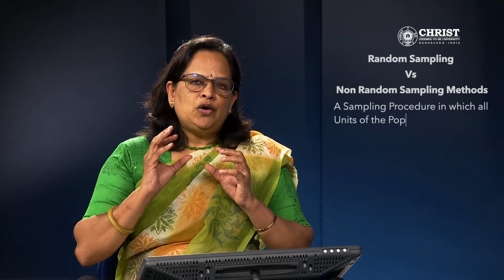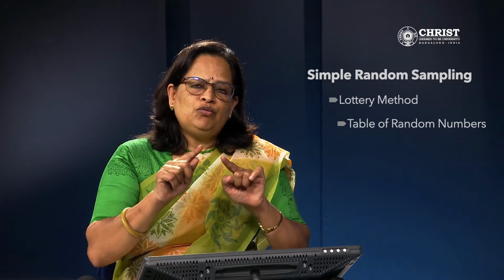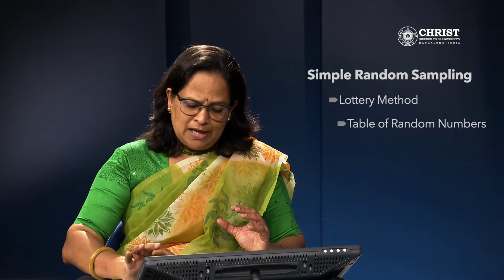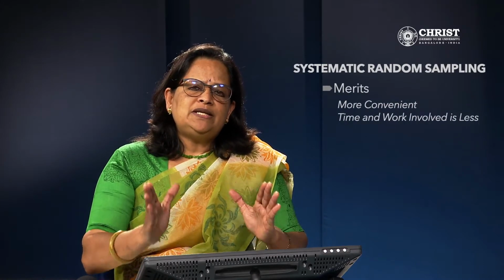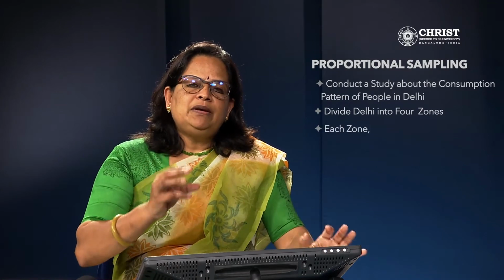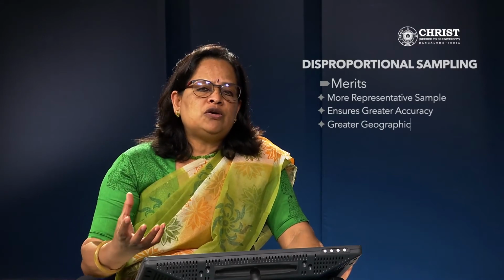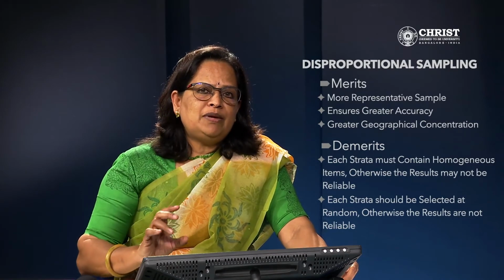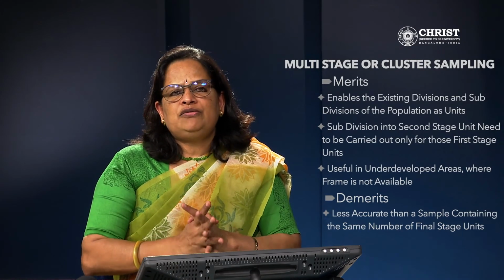Random Sampling Method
Random Sampling Method  by Dr Alice Mani. Department of Commerce, CHRIST ( Deemed to be University)